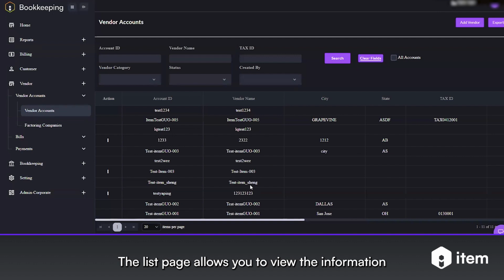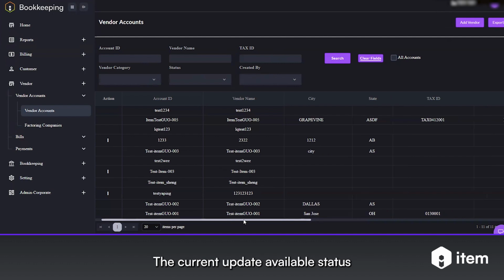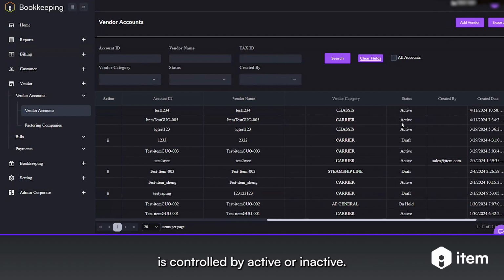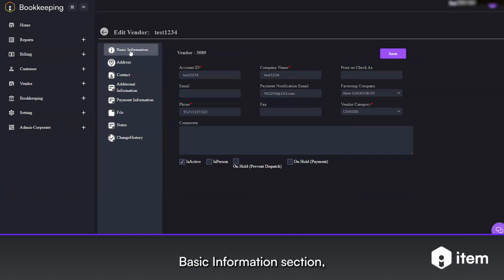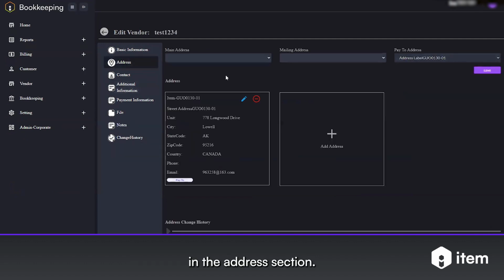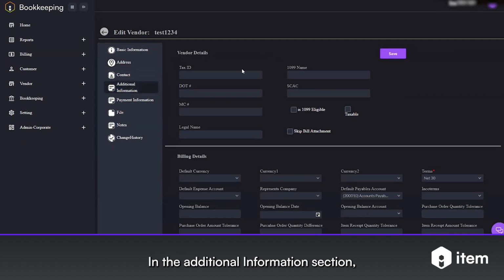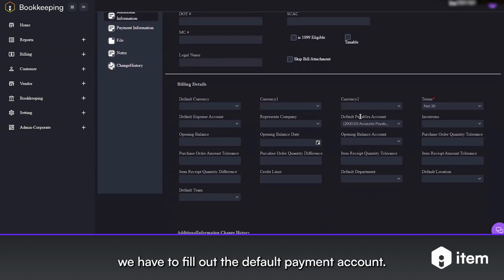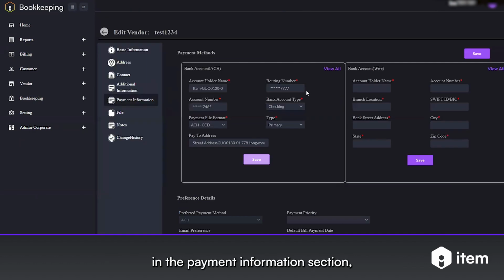ltem - Bookkeeping: AP How to create a Vendor Account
This tutorial provides step-by-step instructions on creating a vendor account, emphasizing the importance of managing vendor information for effective bookkeeping.

Key Takeaways
[00:15] | Define core vendor information including account ID, company name, and contact details.

[00:30] | Utilize the list page to manage all vendors efficiently, enabling export and inquiry functions.

[01:00] | Fill out payment details accurately to streamline billing and payment terms.

[01:15] | Specify the default payment account for proper payment processing.

[01:40] | Regularly update vendor statuses to maintain accurate vendor management.

Notable Quotes
"The vendor account is the management of the basic information related to vendors." [00:05]
"In the additional information section, we have to fill out the default payment account." [01:00]
"That's it for how to create a vendor account." [01:40]